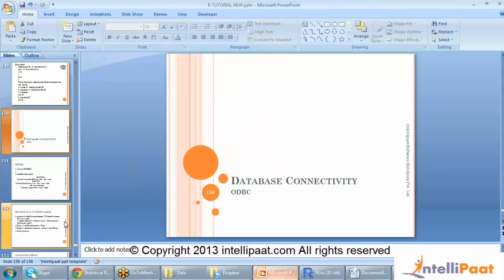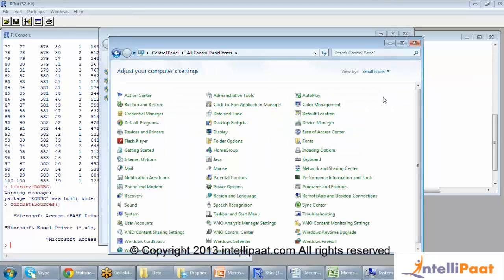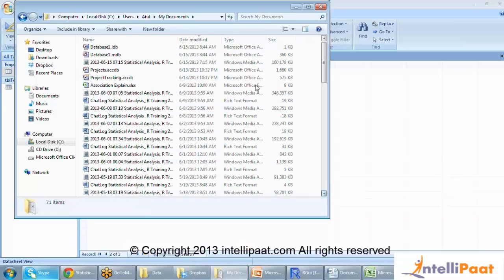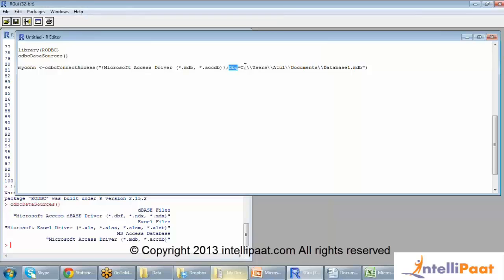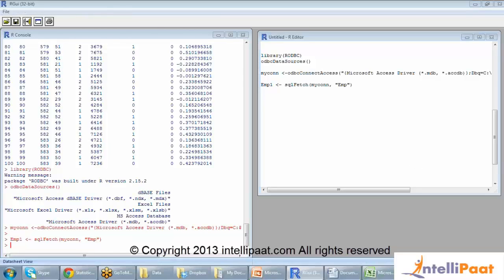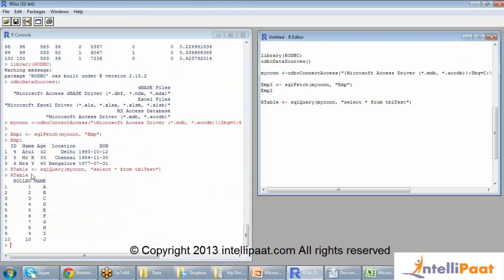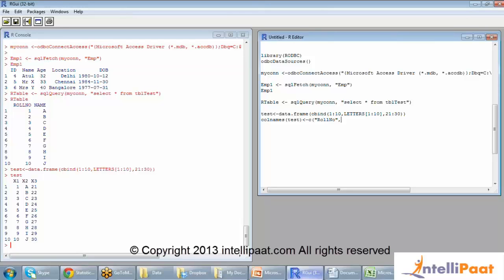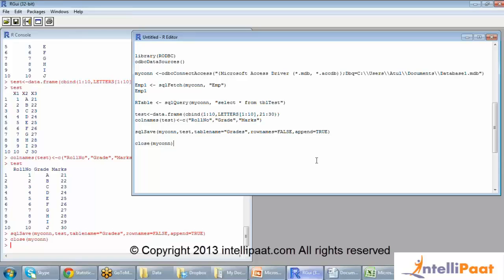Database connectivity | Youtube